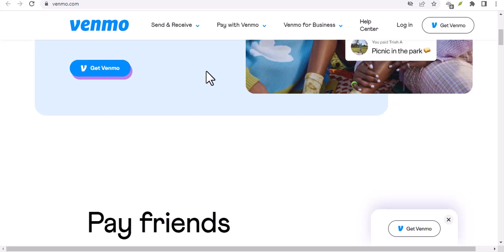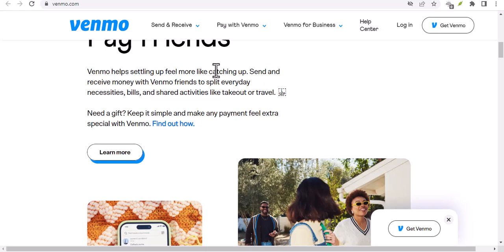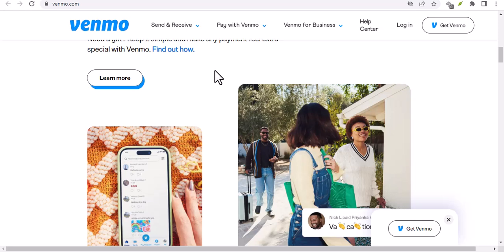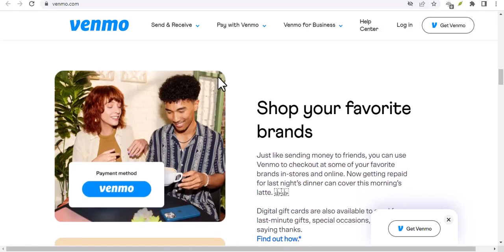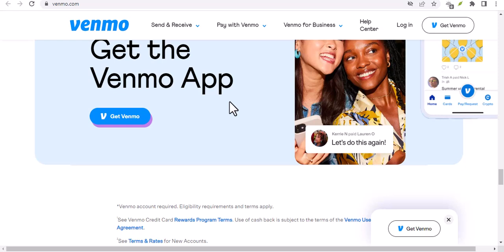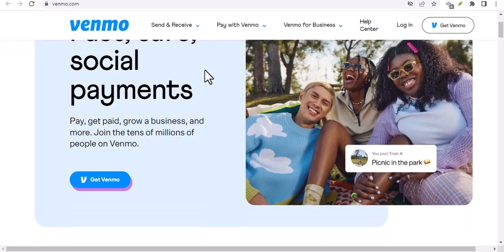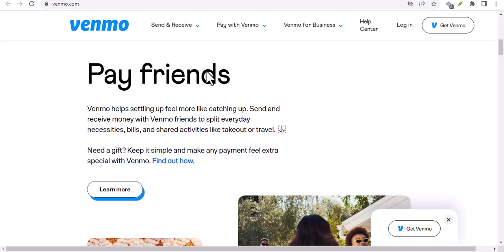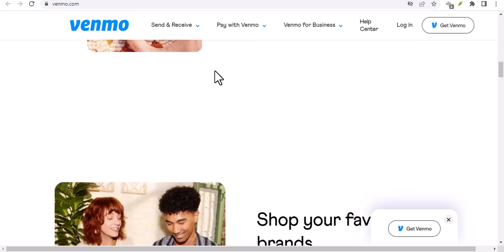How to reverse a Venmo payment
In this video we talk about How to reverse a Venmo payment